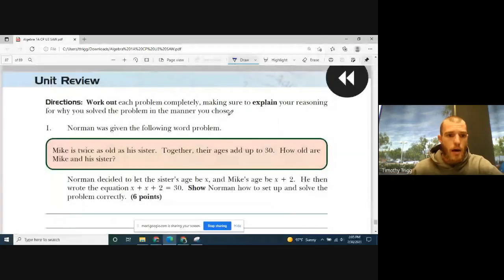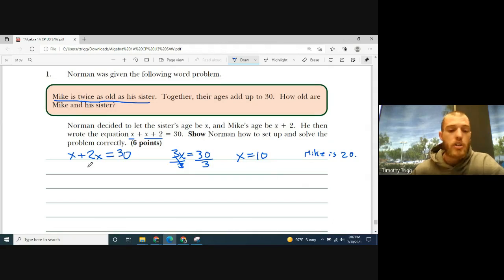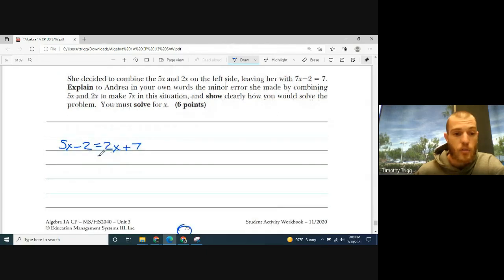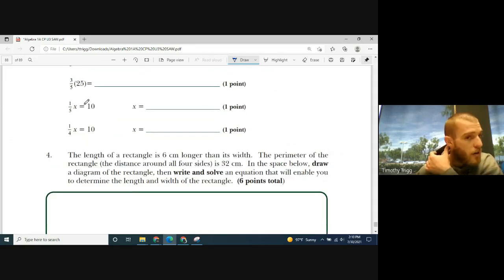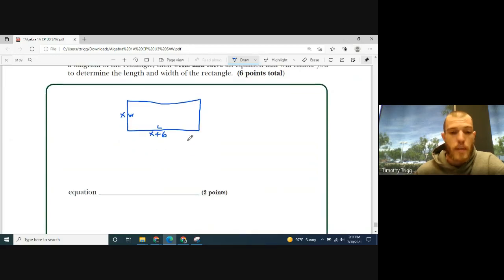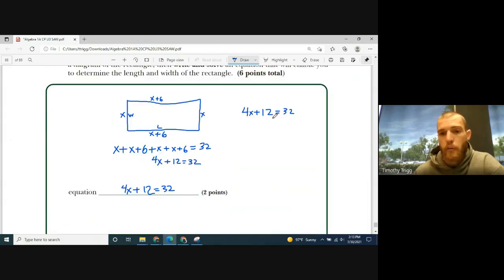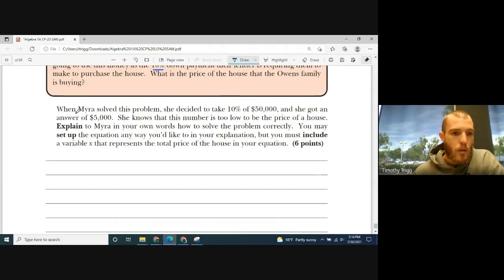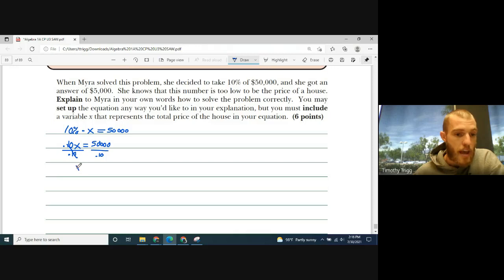CP Algebra1 Unit3 Review